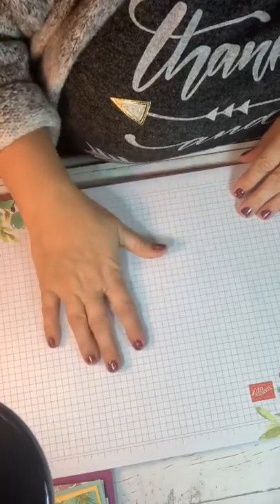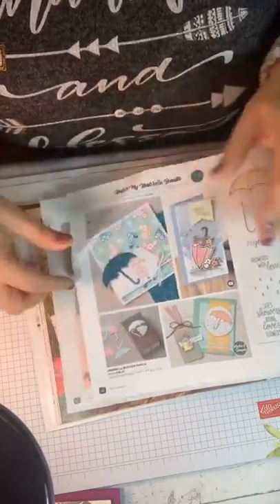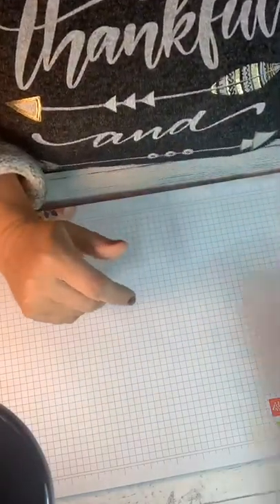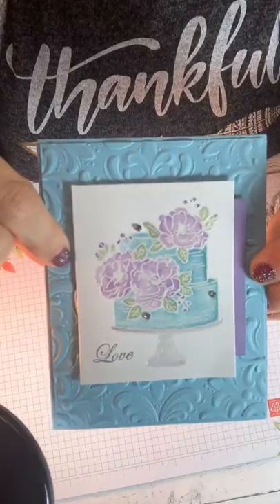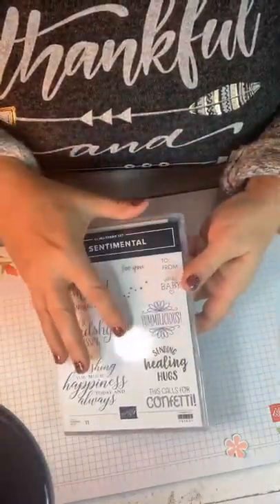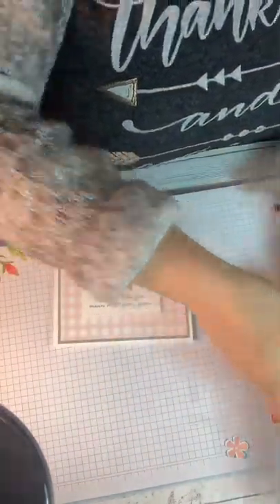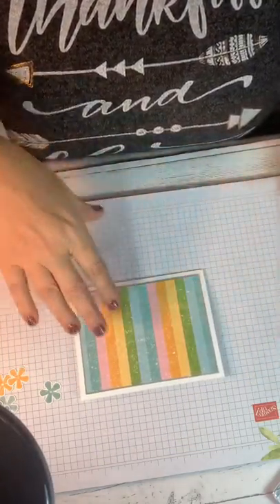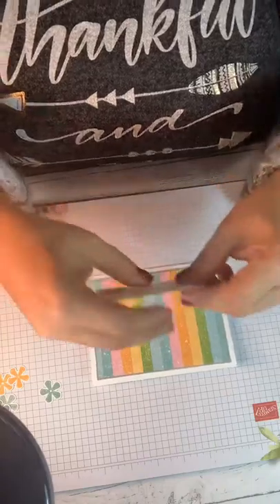Create With Chris Live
CASE ME